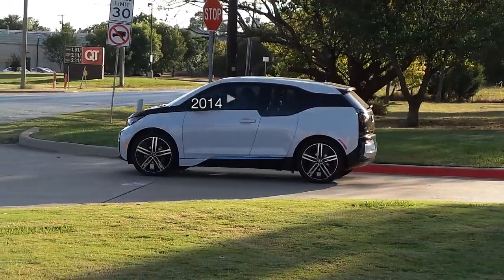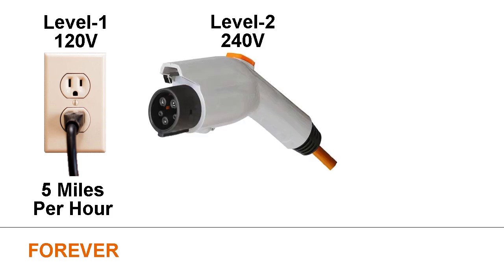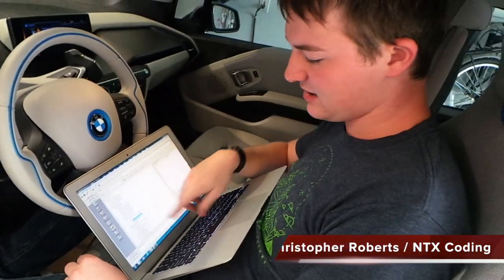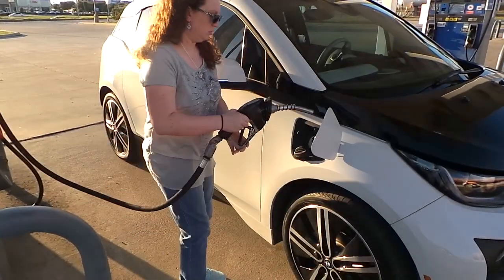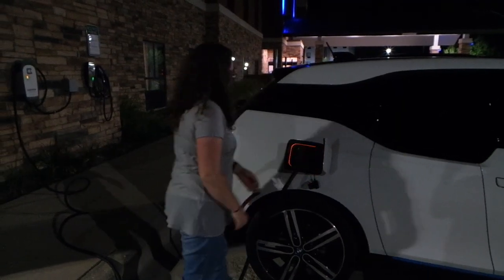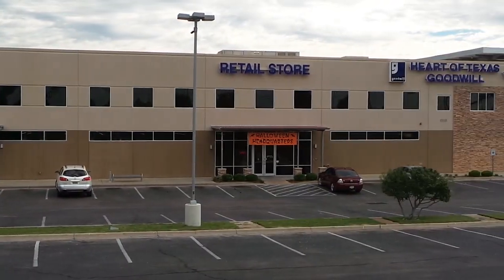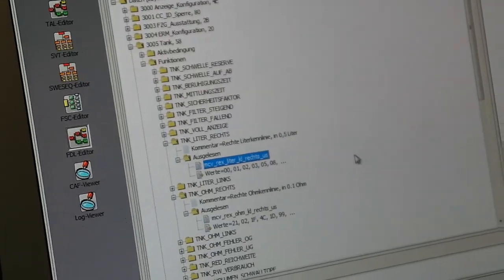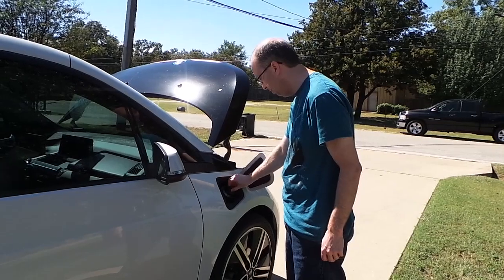BMW i3 REx roadtrip, charging, coding, and range test.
So you wanted to know why BMW crippled the range extender on the i3?  Well, they wanted to meet a special classification in California and other CARB states that would allow them to get ZEV credits (zero-emission vehicle credits) for this vehicle even though it is technically a plug-in hybrid.

One of the rules they had to meet was that the range extender had to have less range than the battery range.  Since the EPA ended up rating the car lower than they originally thought, they had to reduce the size of the gas tank.  Another crazy rule they had to meet was that the range extender not be available unless the battery was fully depleted.  So that was why they removed the hold mode as well.

As a result, the USA version of the car has a much less capable range extender.  Nevertheless, the REx works absolutely fine in the city even when crippled.  However, fast highway travel or long climbs up mountain passes can be a problem.  If you plan to do that, you need the hold mode so that you can engage the REx while the battery is still at 75%.  This will ensure that you don't lose any performance of the vehicle while operating on gasoline.